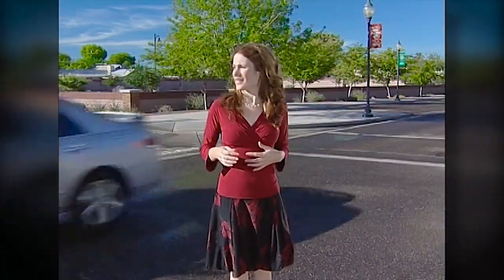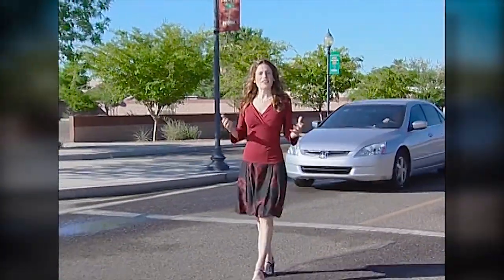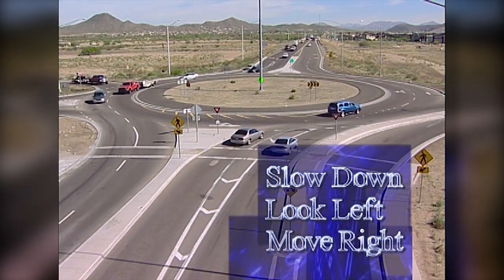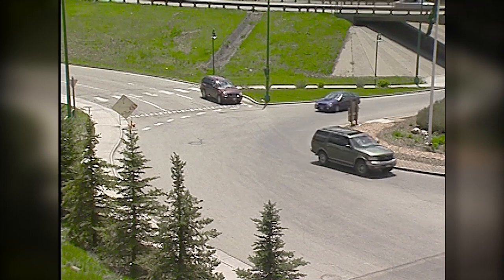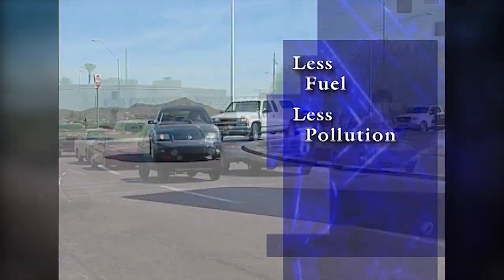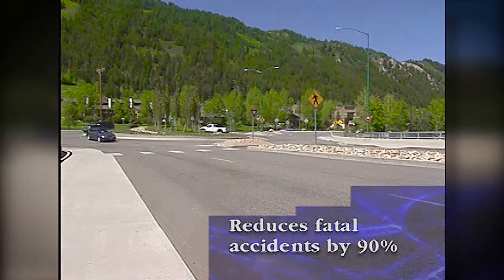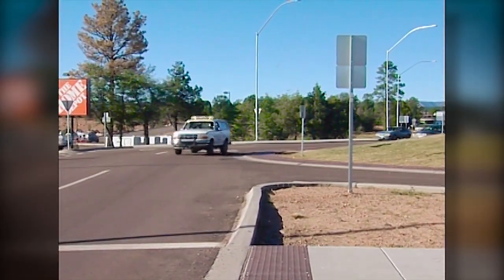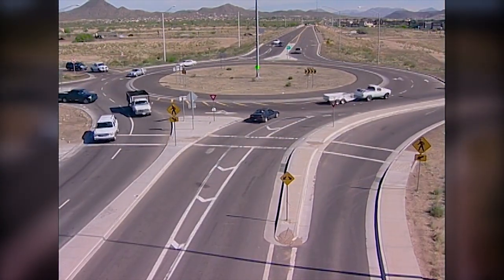How to Drive in a Modern Roundabout